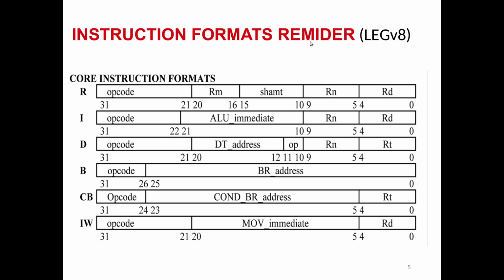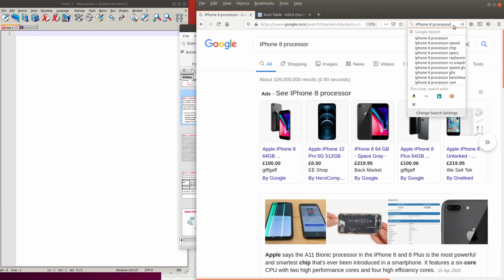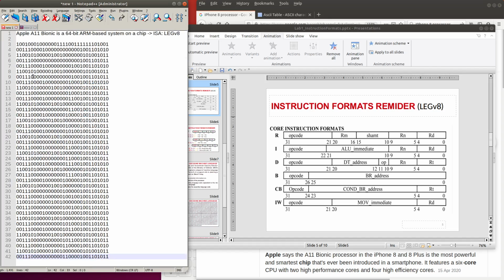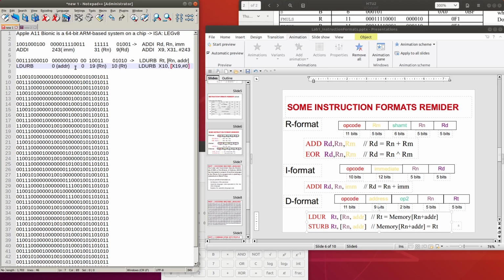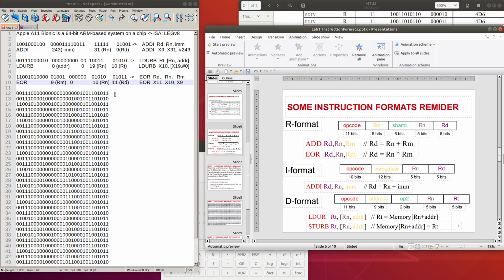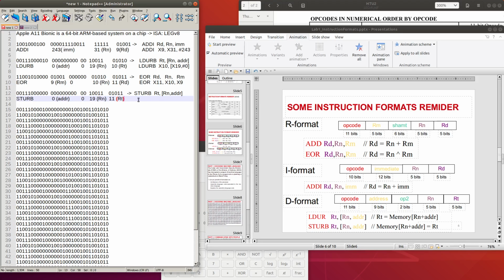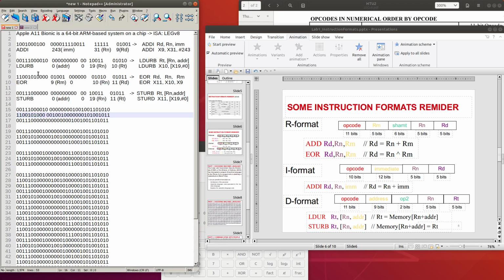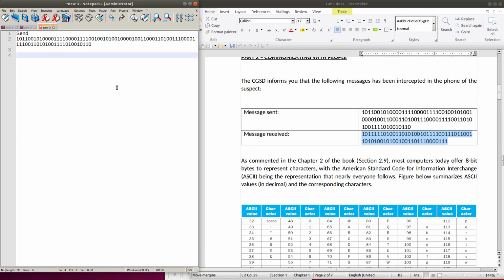Computer Architecture, Lab 1, Fall 2020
Lab 1, CSC1022 Architecture and Networks, Queen's University Belfast, UK. Fall 2020.